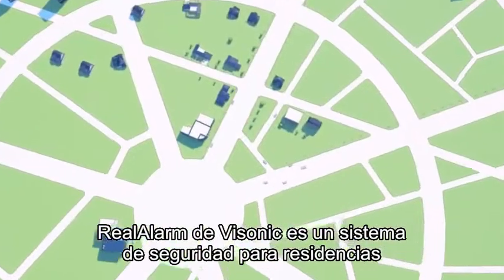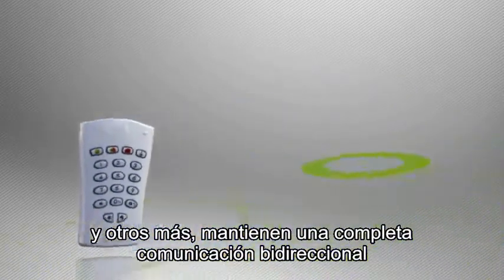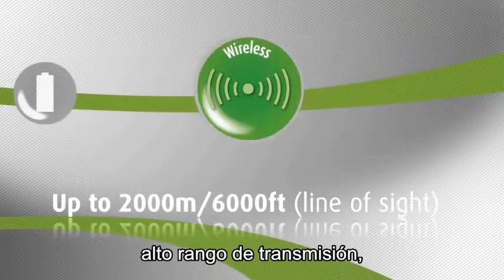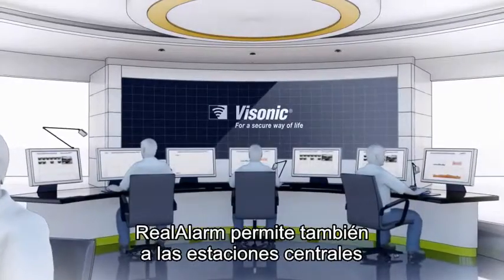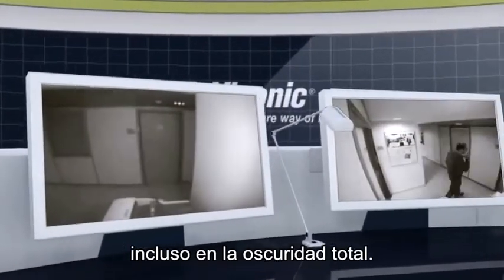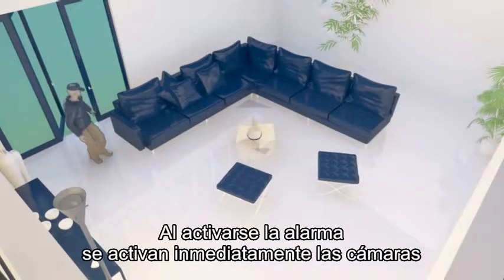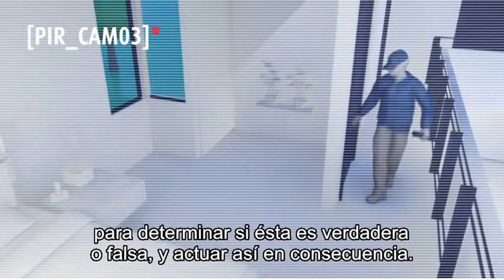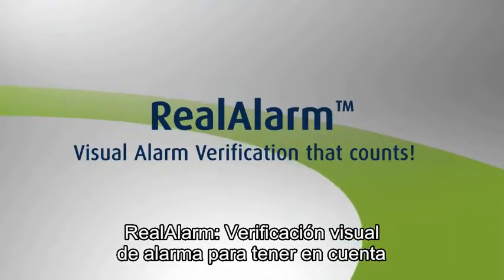Alarma Visonic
Visonic presenta una nueva era en sistemas de alarmas de intrusión, literalmente redefiniendo la seguridad inalámbrica del hogar y su fiabilidad. Es el primer sistema de alarma inalámbrica de intrusión de Visonic cuyo panel de control usa la revolucionaria tecnología PowerG.